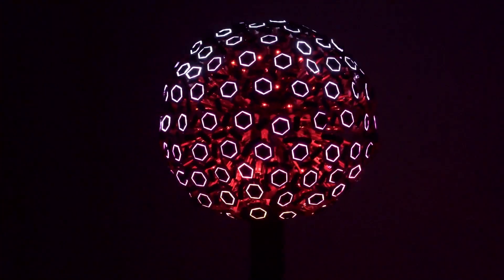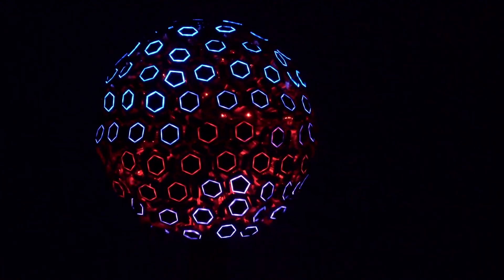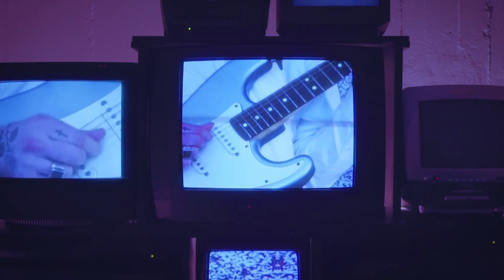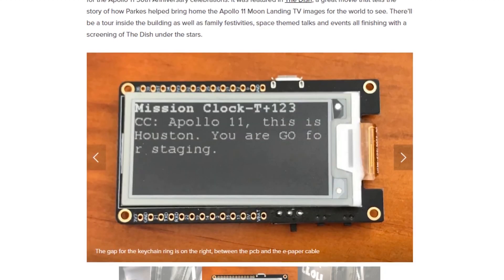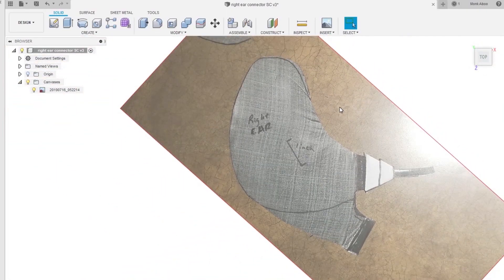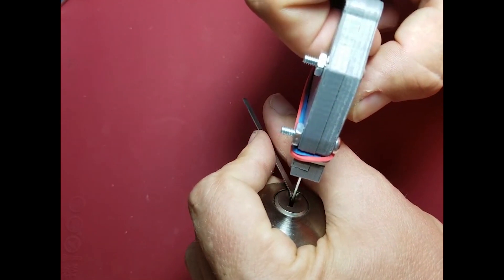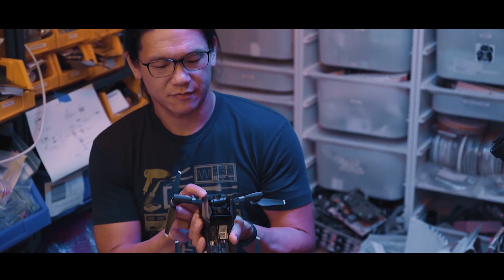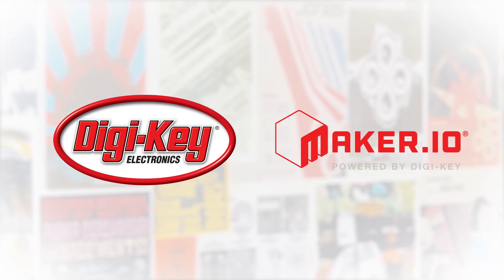Shaken, Not Stirred [Maker Update #133] - Maker.io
This week on Maker Update, a morphing orb, rebooting Make, a Pi TV wall, Apollo 11 projects, 3D printed lock picking, and an Arduino irrigator.

-=News=-

-=More Projects=-

-=Tools/Tips=-

-=Digi-Key Spotlight=-